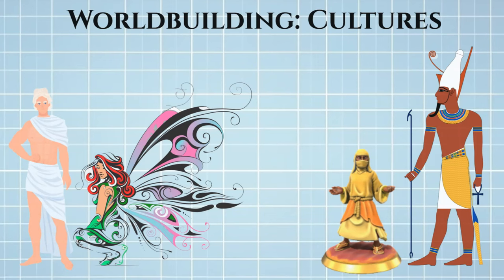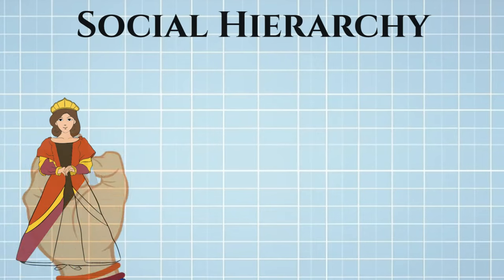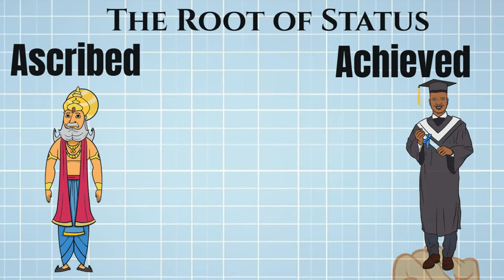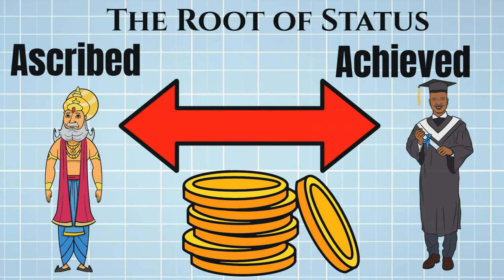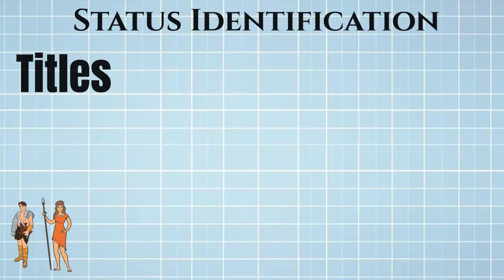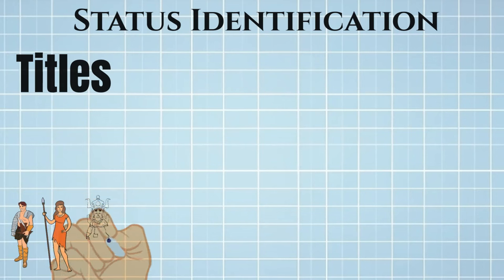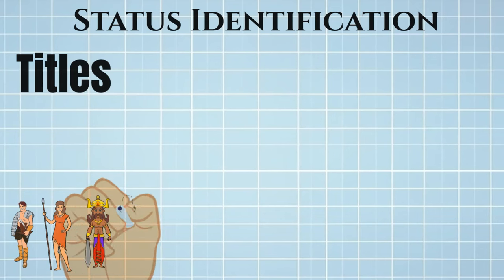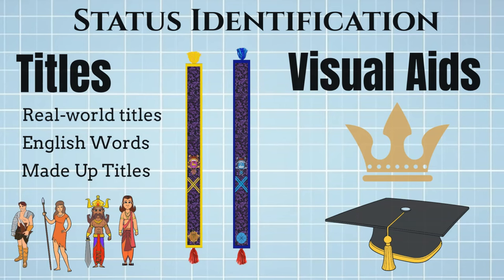How to craft culture in worldbuilding: Beyond royalty and peasantry!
In Episode 4 of "Worldbuilding Blueprints", we explore building your culture, starting with status, hierarchy and how to build it into your culture.

Chapters
0:00 | Cultures are Important
3:28 | Social hierarchy
5:29 | The root of status
8:37 | Exceptions
11:47 | Status Identification
18:32 | Impact